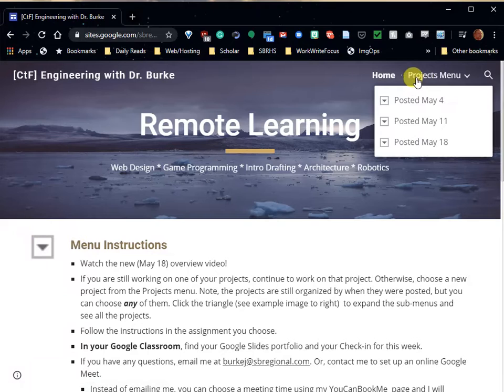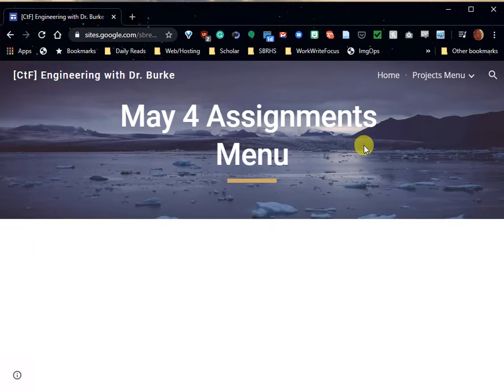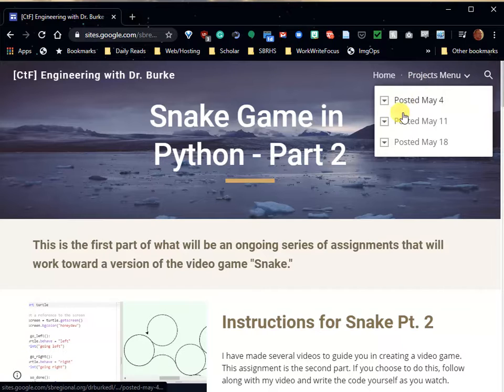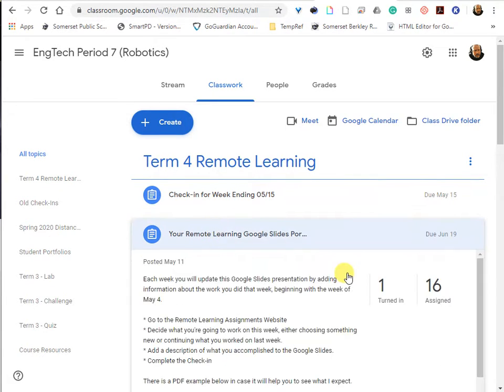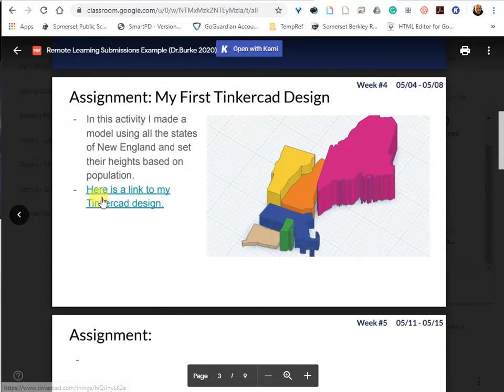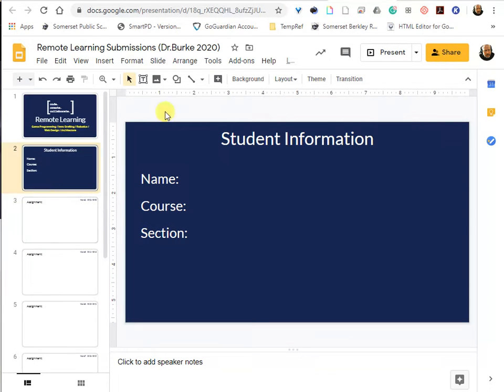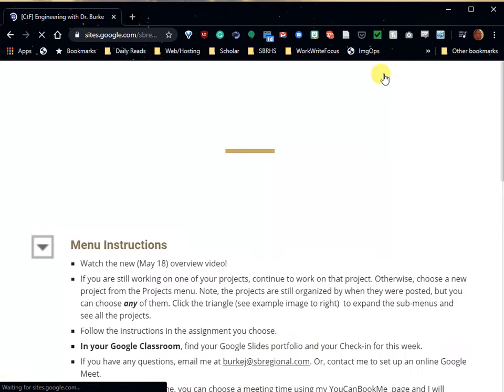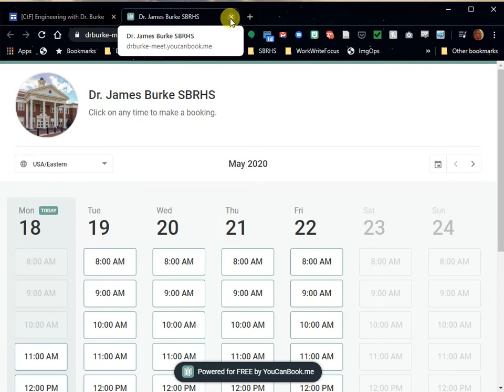Remote Learning Overview May 18